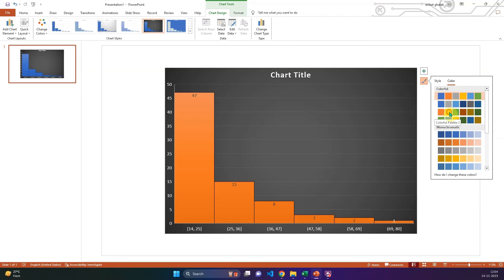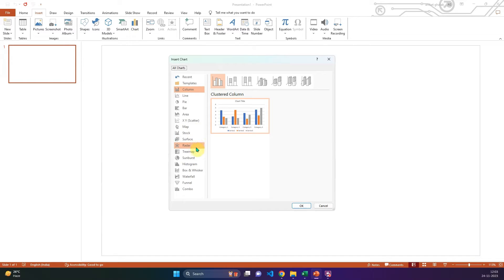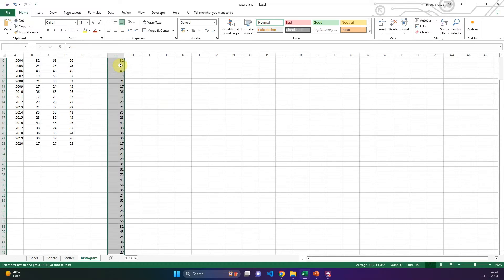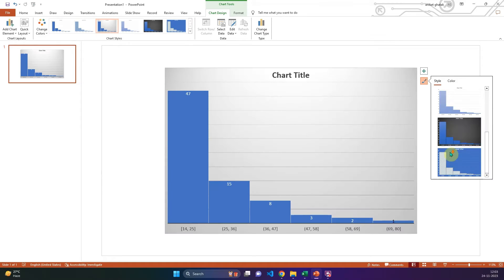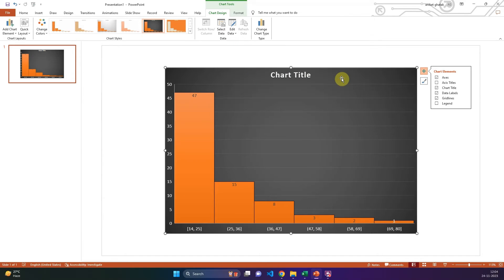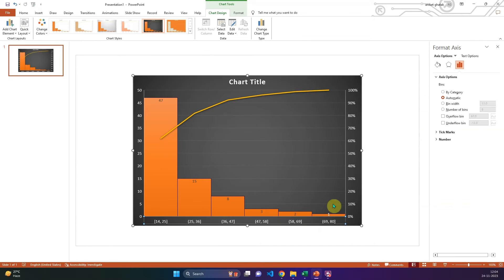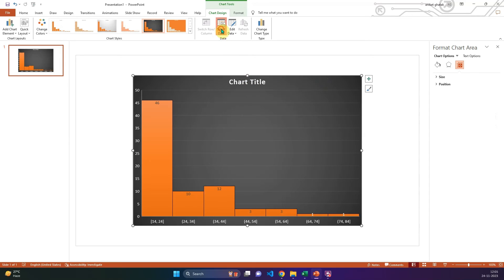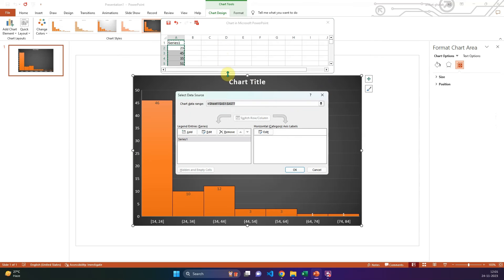How to create a Histogram in PowerPoint? Step-by-step tutorial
In this PowerPoint tutorial, you will learn how to create a histogram in Microsoft PowerPoint. Microsoft PowerPoint is the best tool that allows you to create visually stunning presentations. Whether your intention is to create a presentation for your office work, teach your students, or share your bright and creative ideas with the world, Microsoft PowerPoint can assist you in achieving your goals.

By the end of this video, you will be able to create a histogram in Microsoft PowerPoint for your project. You will be able to create a professional-looking histogram using custom data imported from MS Excel. It will help you to create data visualizations for your audience and communicate your message effectively.